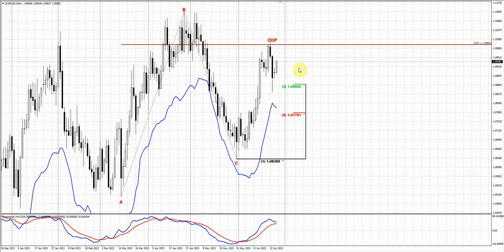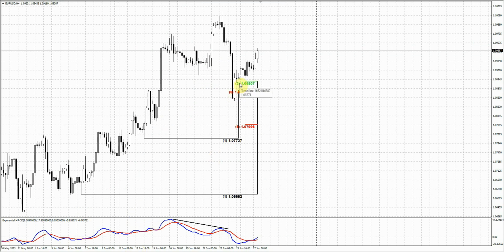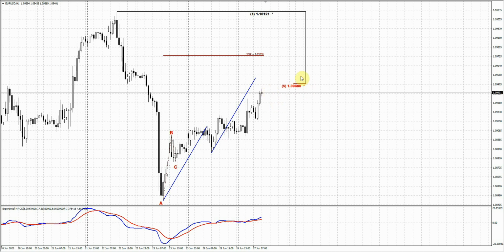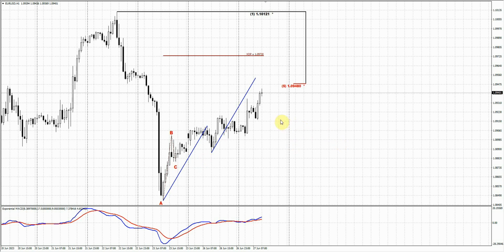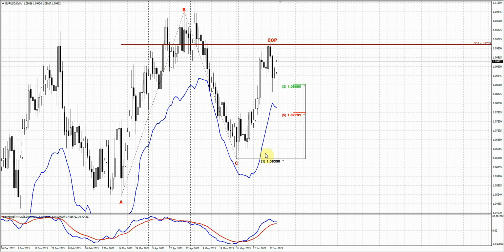ForexPeaceArmy| Sive Morten Daily EUR/USD 06.27.23